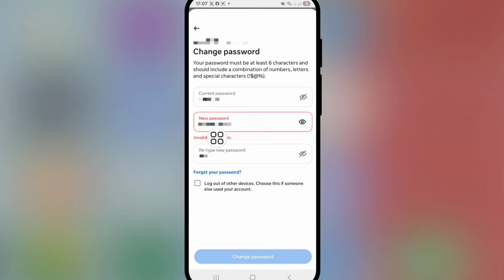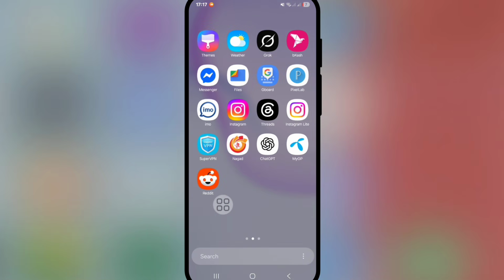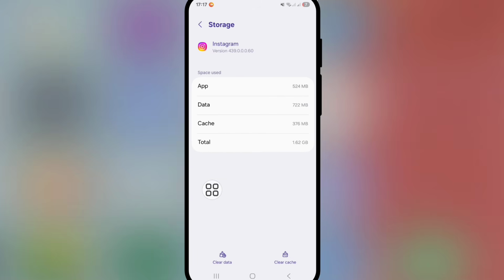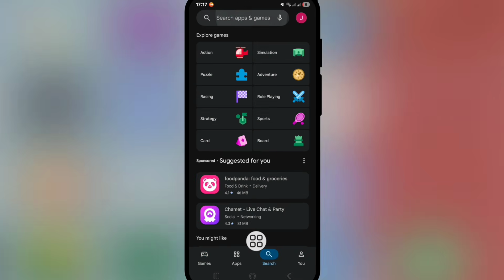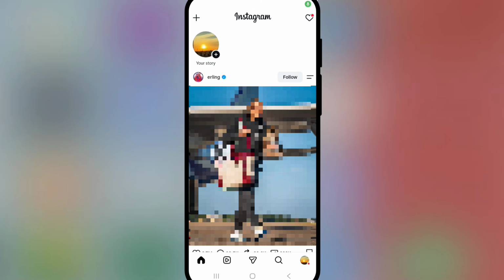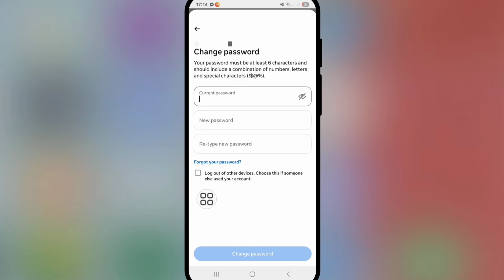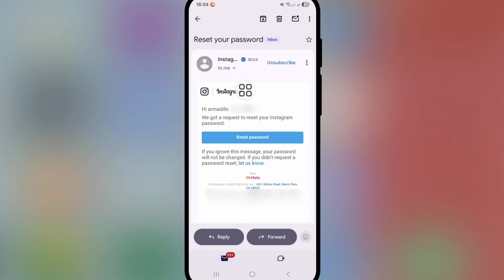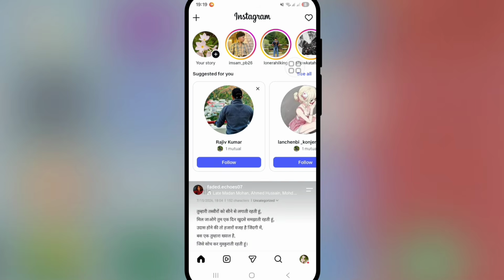Instagram Invalid credentials Problem || Fix Instagram Password Change Invalid credentials Problem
Instagram Invalid credentials Problem || Fix Instagram Password Change Invalid credentials Problem 2026